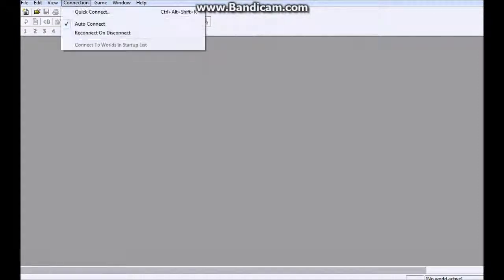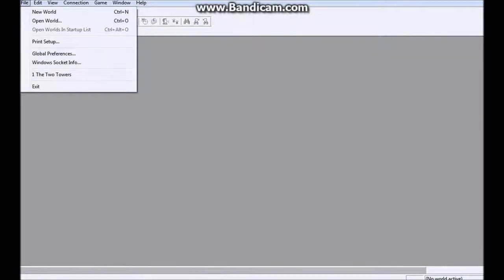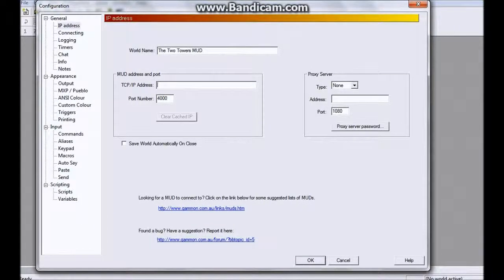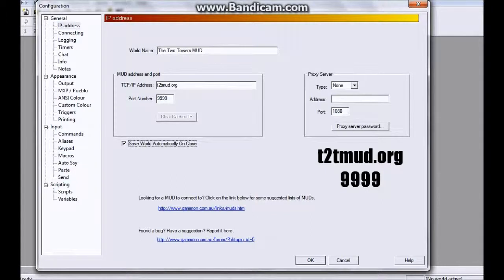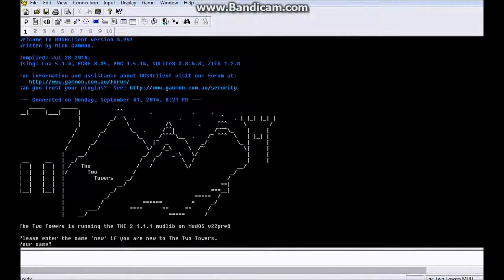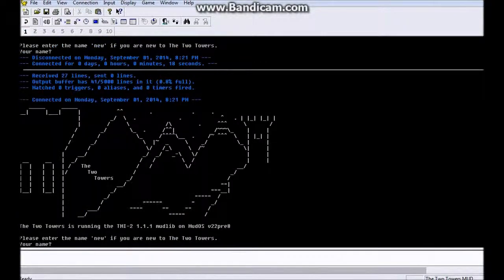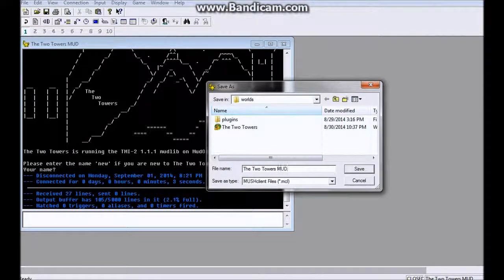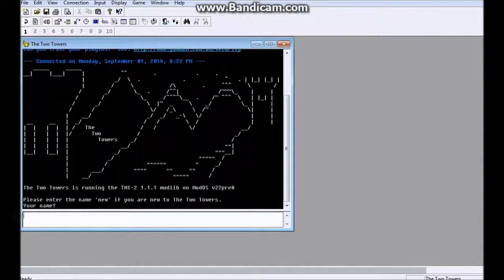How to Connect to T2T MUD with MUSHclient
How to Use MUSHclient to Connect to The Two Towers MUD.

Short video on how to connect to The Two Towers MUD (Or any MUD, MUSH, MU*) using MUSHclient. Amazing free game, amazing free software, what are you waiting for?

Port: 9999